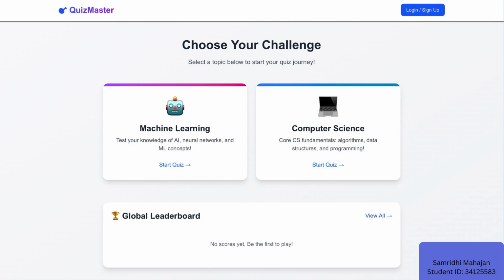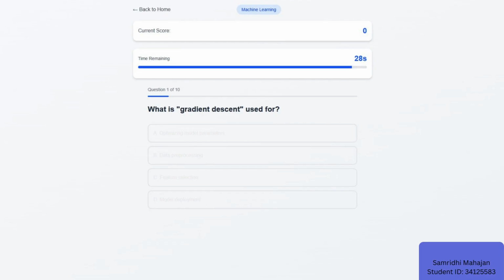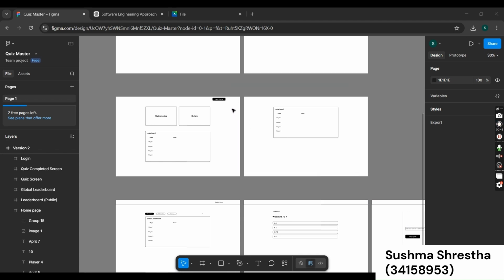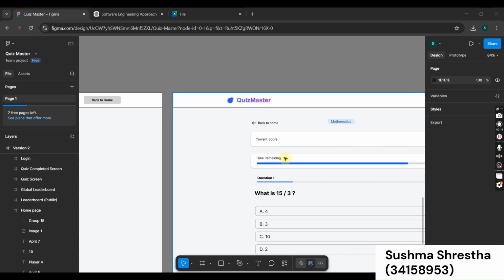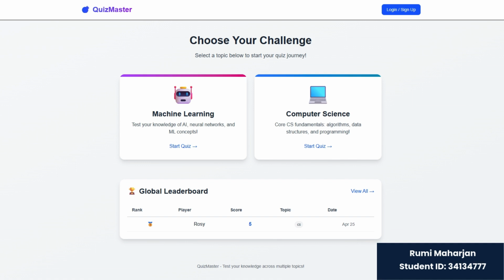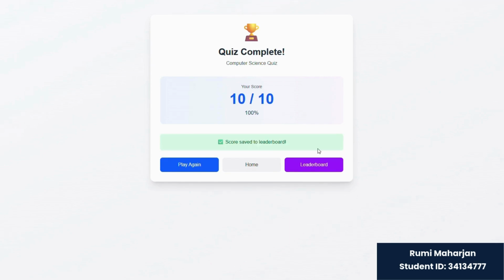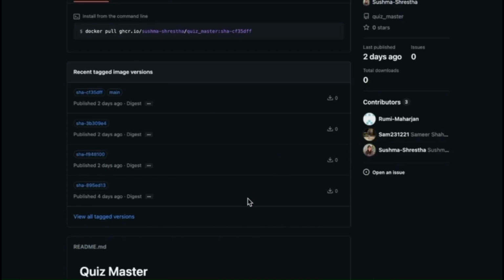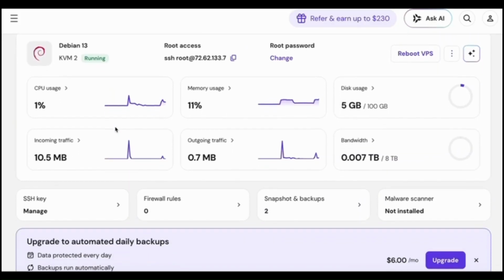QuizMaster - Agile Development Process Showcase